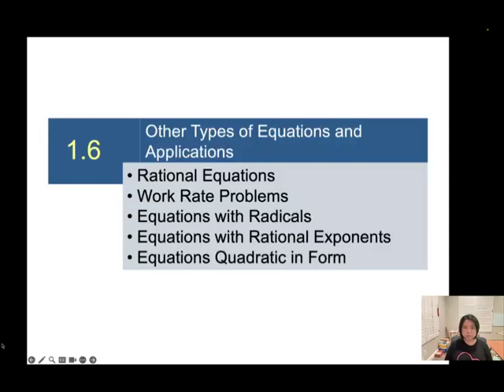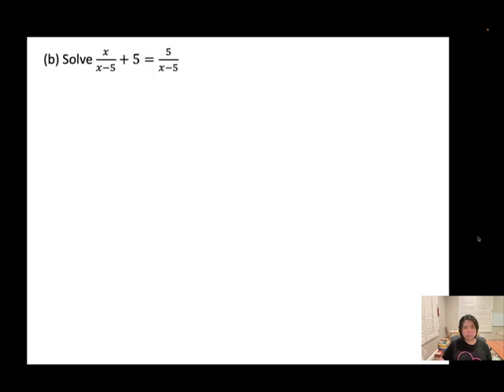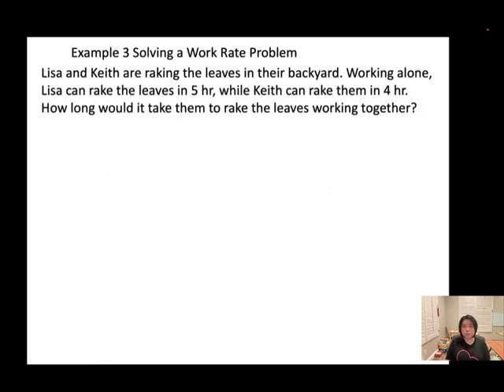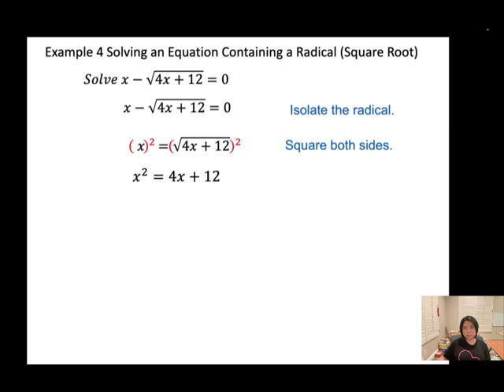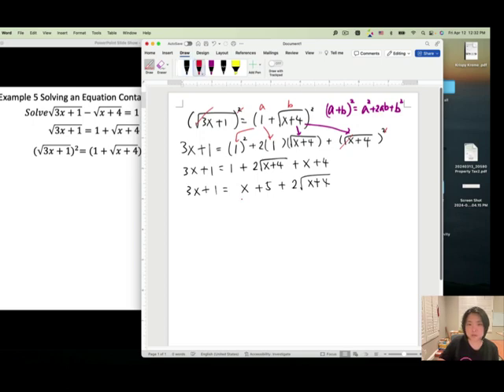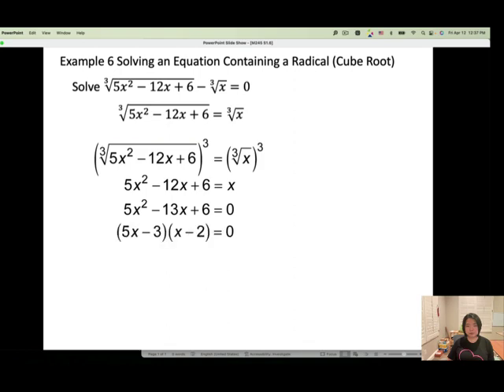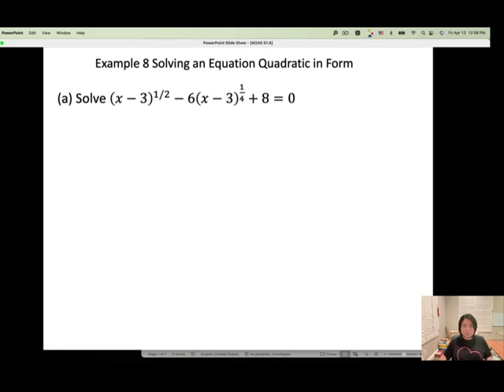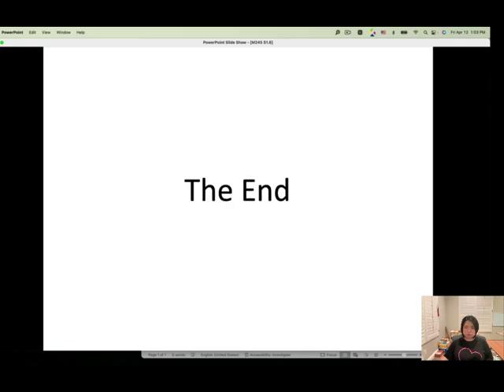M245 S1.6 Other Types of Equations and Applications